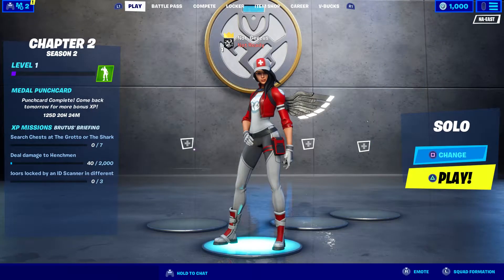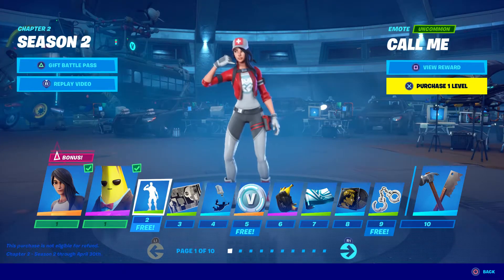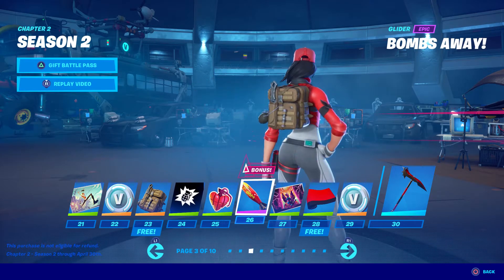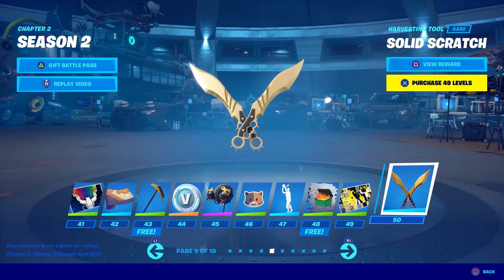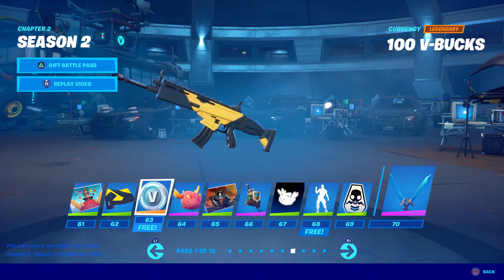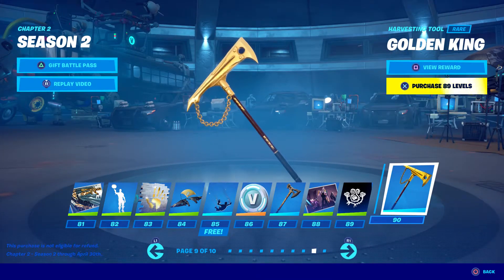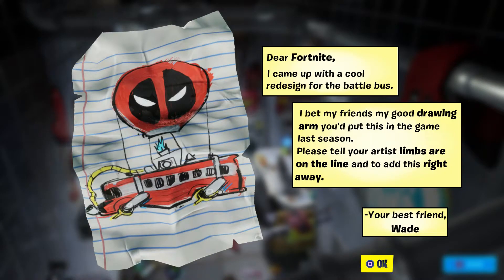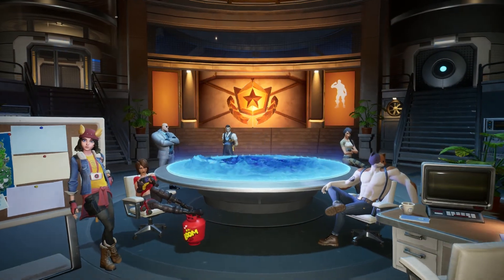*NEW* CHAPTER 2 SEASON 2 BATTLE PASS! ALL 100 TIERS! (Fortnite Battle Royale)